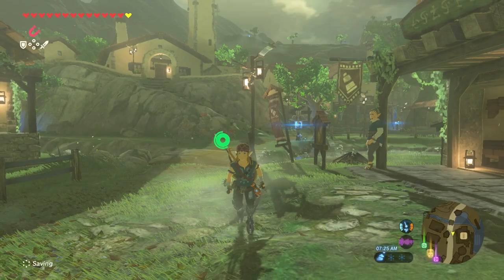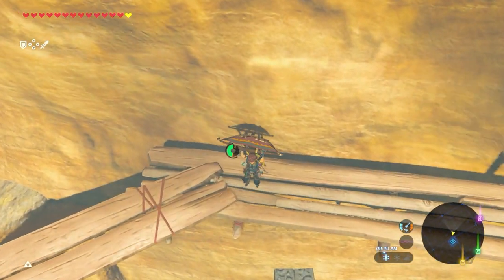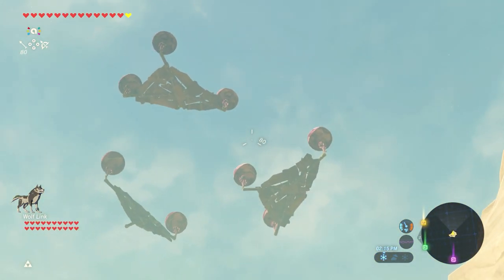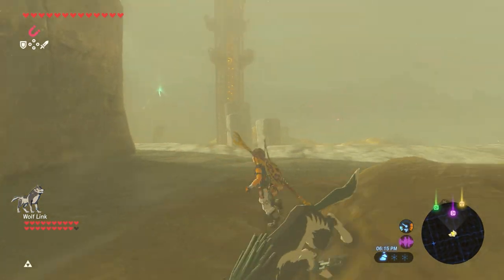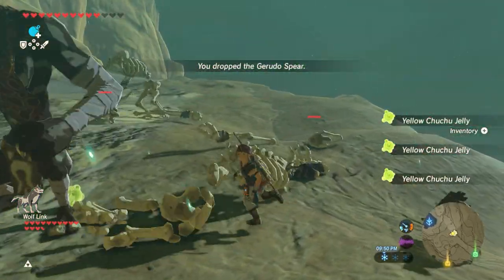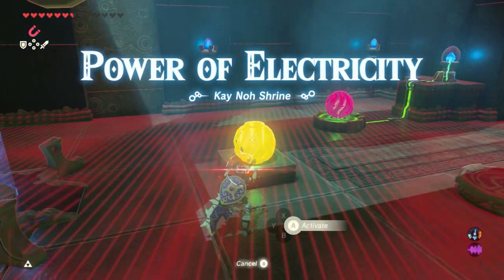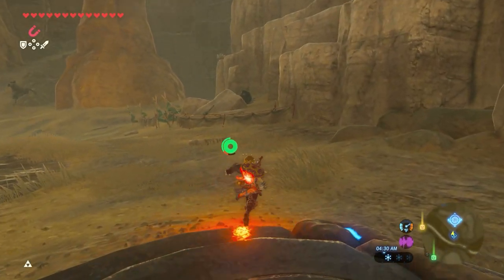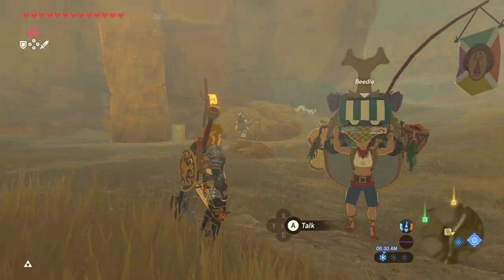The Final Tower • The Legend of Zelda: Breath of the Wild (Master Mode) • Part 46 • BotW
FAQ:
- Microphone: Blue Yeti
- Headphones: Razer Kraken Tournament Edition
- Keyboard: Razer BlackWidow Chroma
- Mouse: Razer Mamba Hyperflux
- Webcam: Razer Kiyo